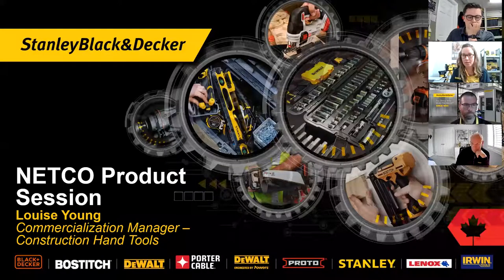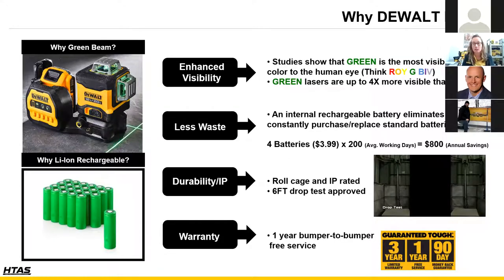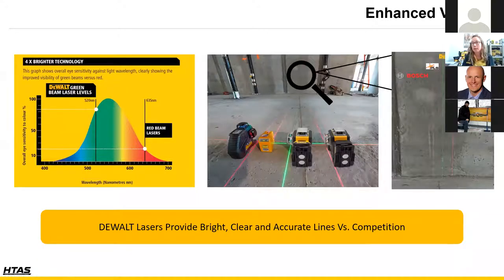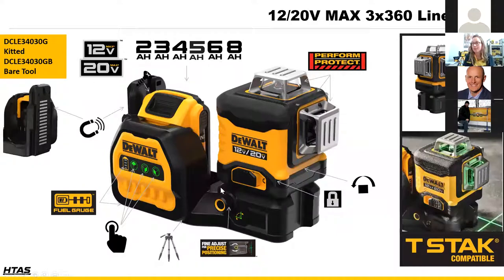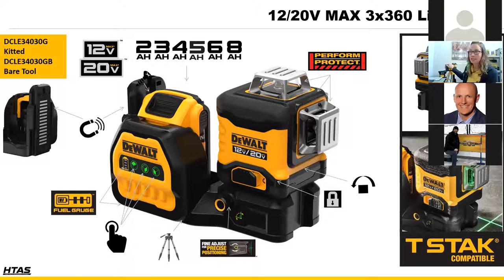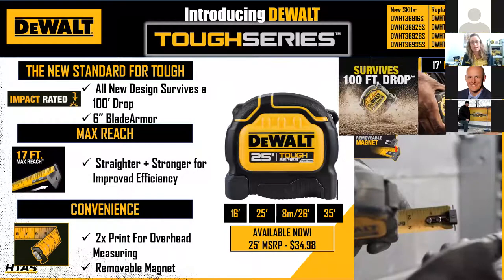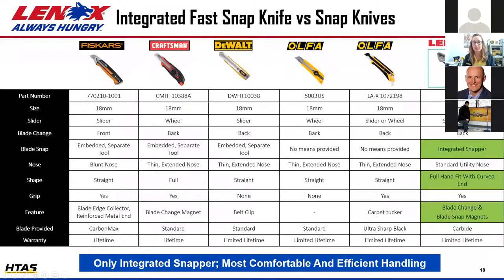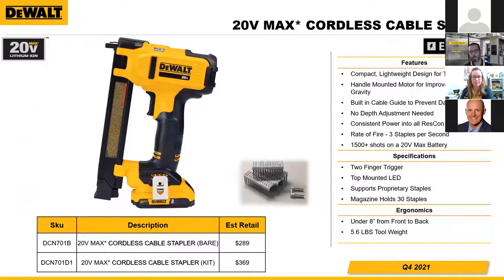DEWALT Webinar hosted by the National Electrical Trade Council - NETCO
Product demonstration and Q & A Session from the DEWALT team.